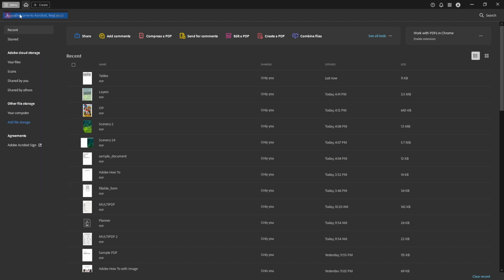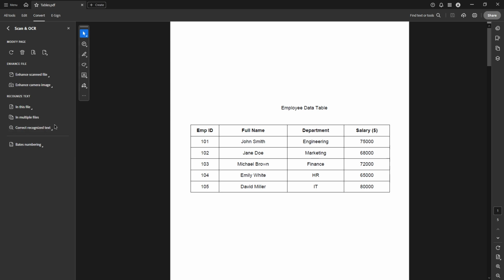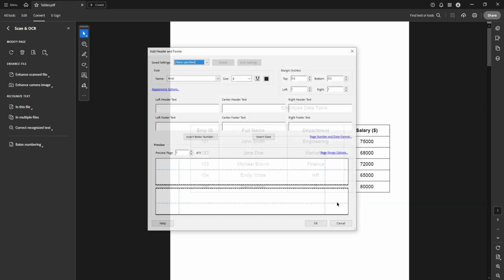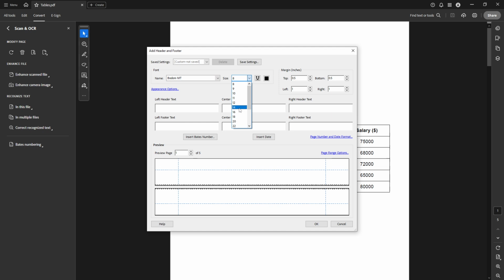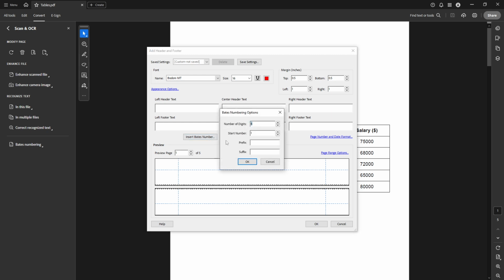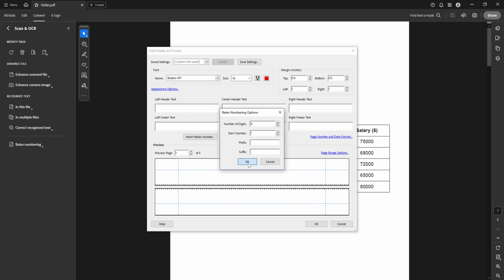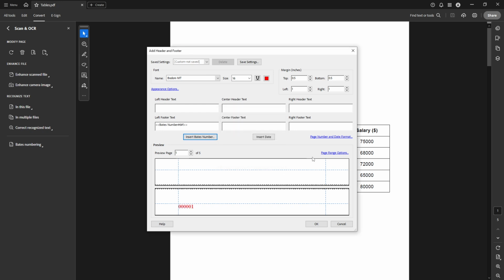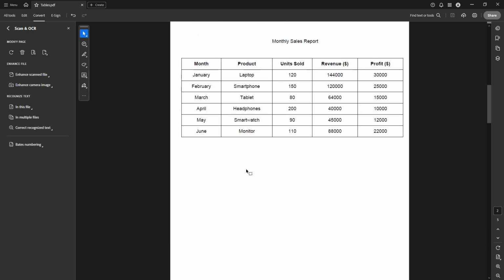How to Add Bates Numbers to PDF Using Adobe Acrobat Pro DC [2025 Full Guide]